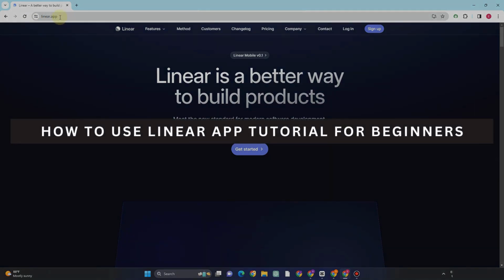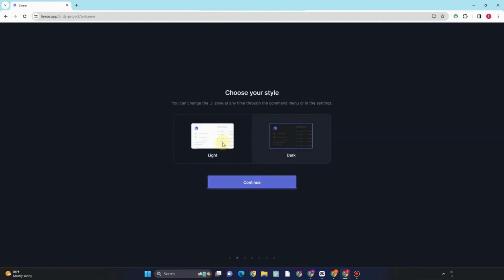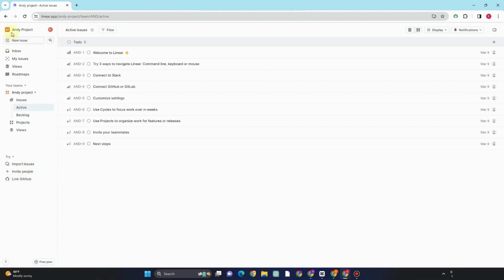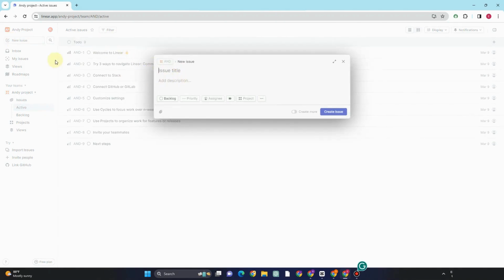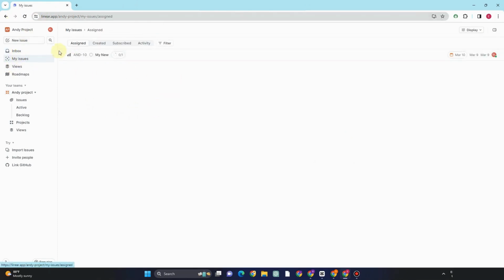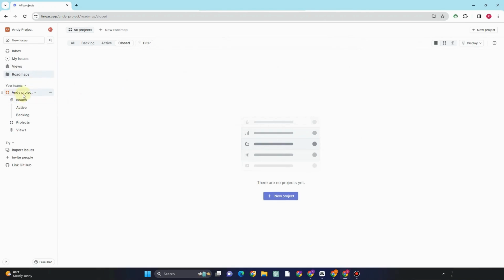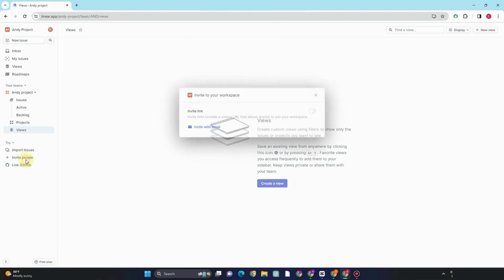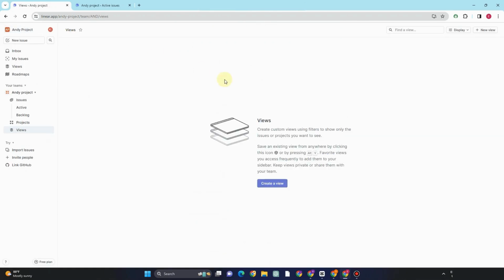How to Plan and Build Products in Linear App | Linear App Tutorial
Looking for a better way to manage product development? Linear App is a powerful tool for planning, tracking, and building products with your team. Whether you’re managing tasks or tracking progress, Linear helps streamline your workflow. This tutorial will guide you through planning and building products effectively using Linear.

In this tutorial, you'll learn:
How to create and organize issues in Linear.
Step-by-step instructions for managing sprints and product roadmaps.

Build smarter—follow these steps to plan and build products in Linear App!